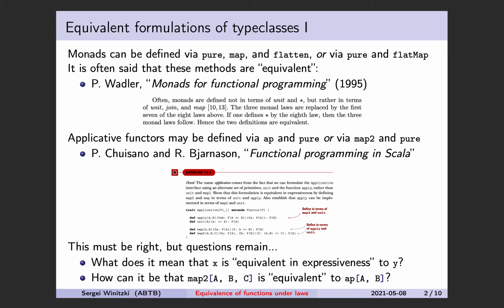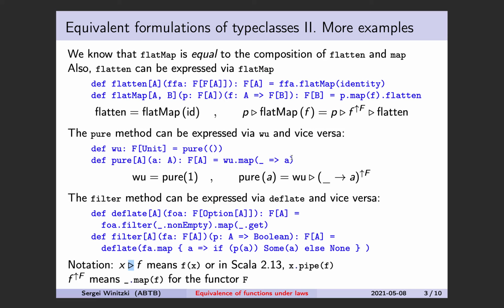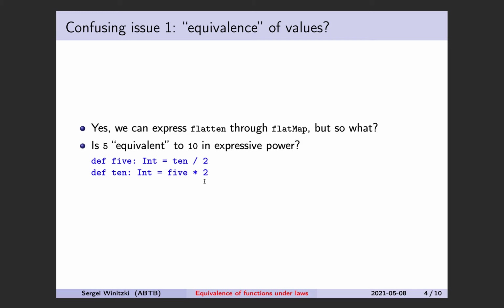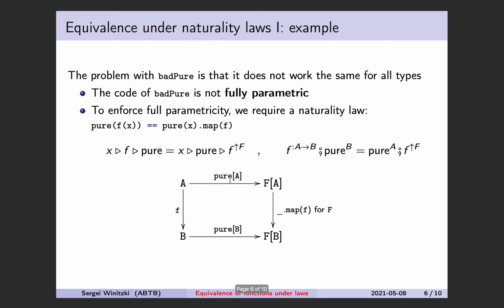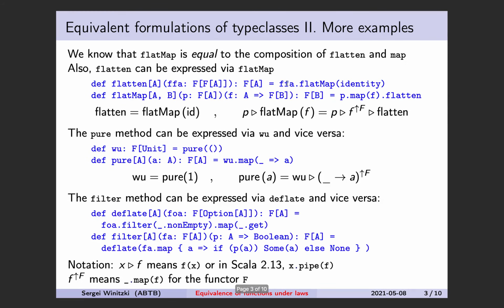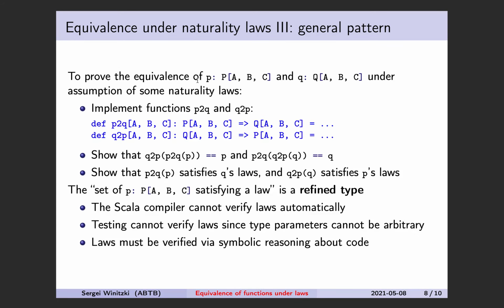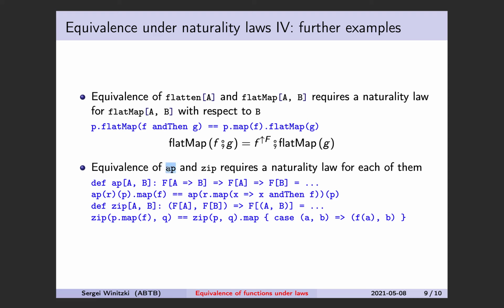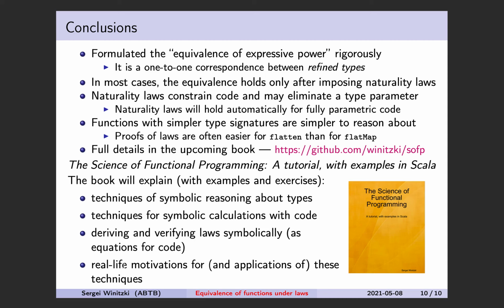Functional programming, hors série. Equivalence of typeclass methods under laws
This tutorial explains what it means that some typeclass methods are "equivalent".

For example, it is often said that "flatMap" is equivalent to "flatten" and "map". I will explain in what sense they can be seen as equivalent. The short answer is that one must define a *refined type* of all "flatMap" functions (type signature F[A] ⇒ (A ⇒ F[B]) ⇒ F[B]) satisfying a certain naturality law. That refined type is in a one-to-one correspondence to the type of all "flatten" functions (type signature F[F[A]] ⇒ F[A]).

I show further examples of this "equivalence under assumed laws", and go through one example - the equivalence of "pure" and "wrapped unit" - in detail.